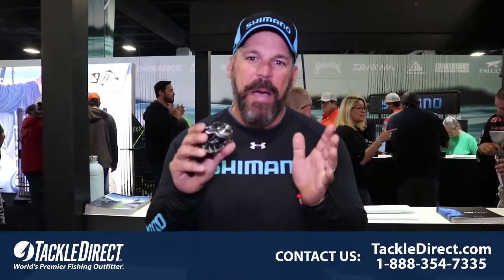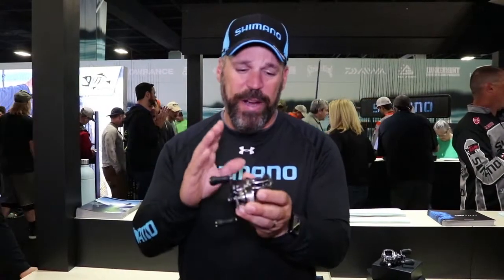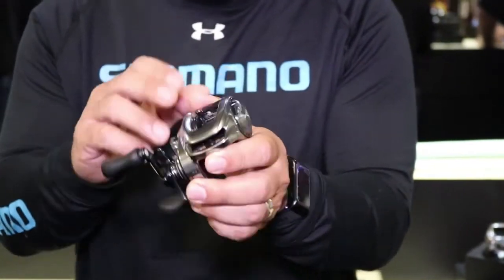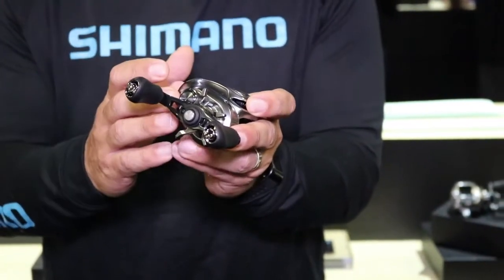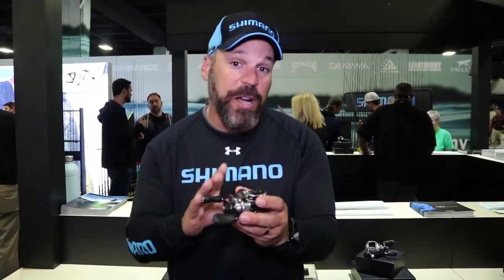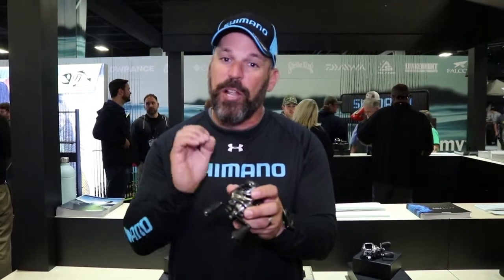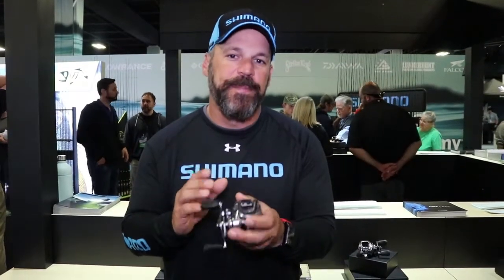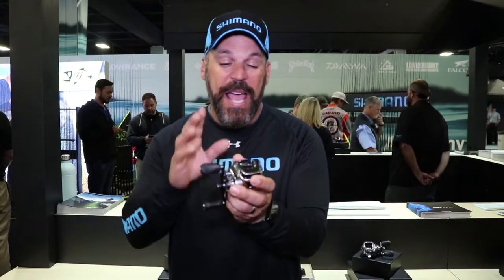Shimano Bantam MGL Reel at 2018 Bassmaster Classic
JP DeRose discusses the new Bantam MGL Reel at the 2018 Bassmaster Classic on Lake Hartwell in Greenville, South Carolina. The Bassmaster Classic is bass fishing’s most prominent tournament featuring the top 50 anglers in the sport. The TackleDirect Production Crew will be live at the 2018 Classic from March 16 – March 18, 2018 to film the all of the hottest and latest products from bass fishing's largest tournament of the year. If you are in the area, come stop by our booth (#2444) for great prizes and meet our Bassmaster Elite Anglers Adrian Avena and David Mullins. Don't forget to check out our 2018 Bassmaster Classic Product for the newest fishing tackle and gear released exclusively during the Classic.

We're Social at Bassmaster Classic 2018!